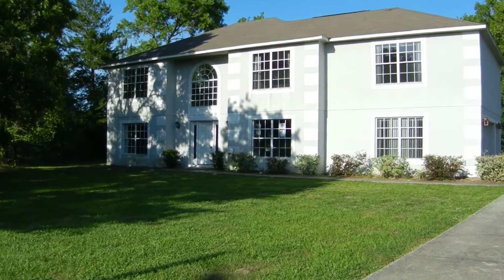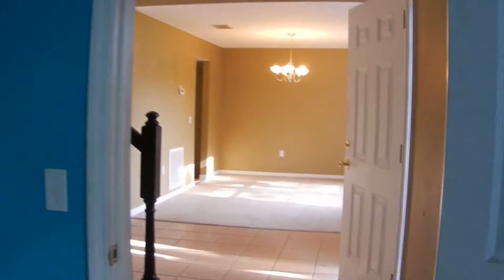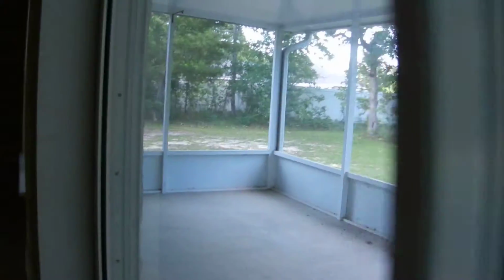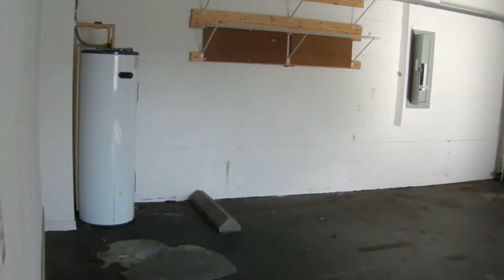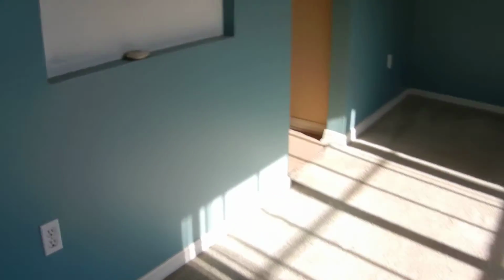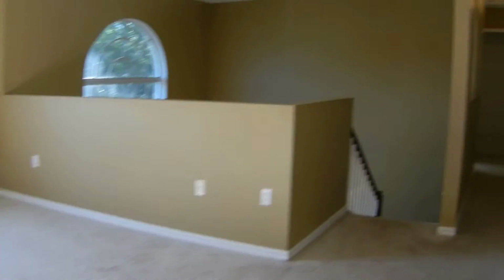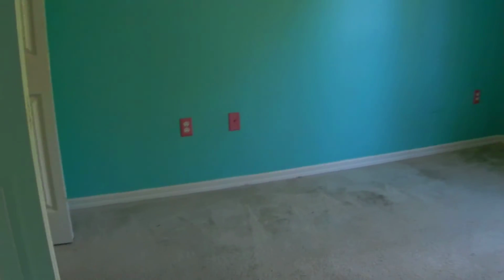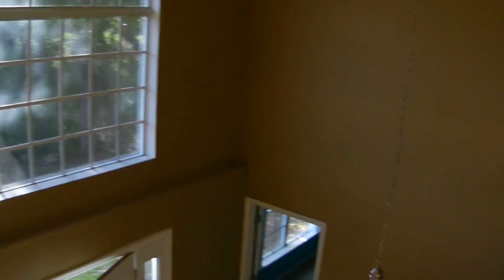JUSt Listed $233,500 Forest Glenn Kingsland Country 5/2.5/3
HUGE 2 story home on 3/4 acre lot in Forest Glenn. This 5 or 6 Bedroom 2.5 bath home is located on a cul-de-sac. beautiful kitchen cabinets with quartz style counter tops, huge living room, Screened room in the back yard, 3 car side entry garage, 5 bedrooms upstairs along with a huge loft & laundry area.if you need a lot of space, you just found it.